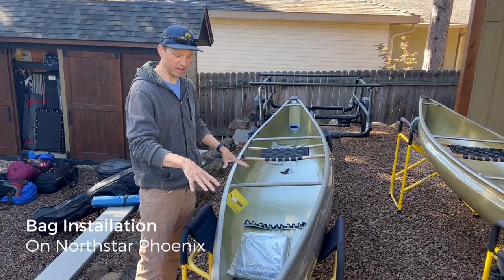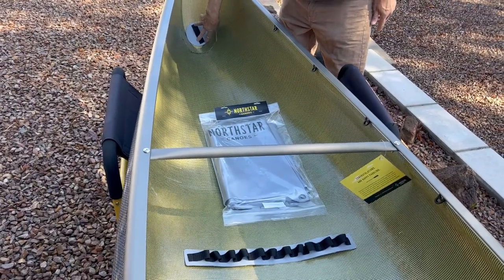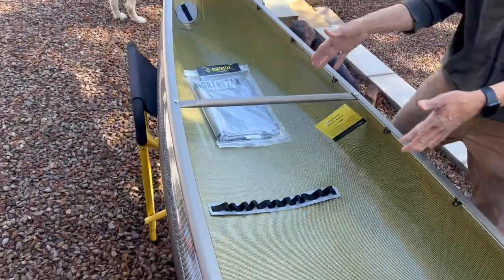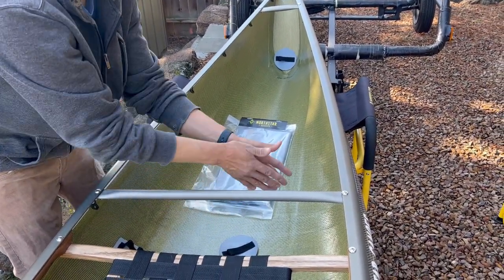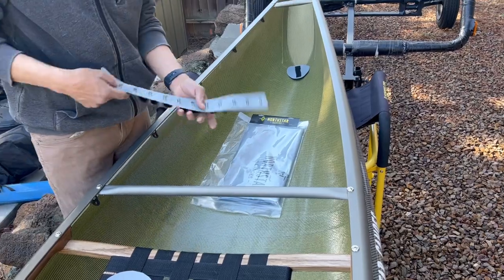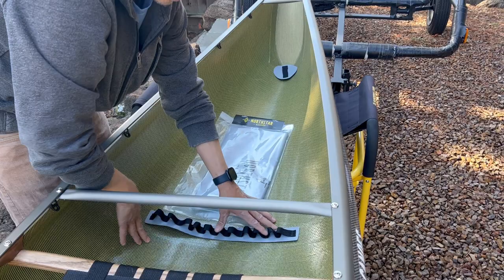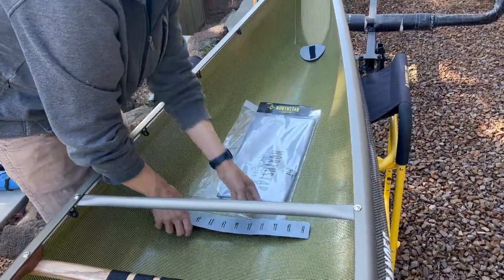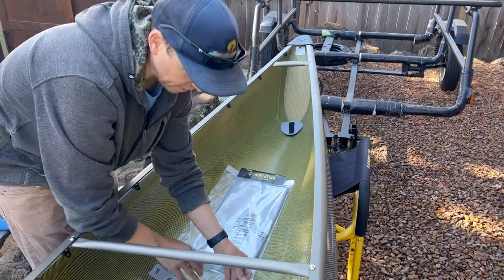How I set up my new Northstar Phoenix Solo Canoe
The Northstar Phoenix in IXP is about one of the most versatile solo canoes ever made! However, without flotation, you aren’t safe or taking advantage of everything the Phoenix wants you to do.

I show you how I like to do a simple set up for my Phoenix with floatation from Northstar Canoes. I prefer to use Northstar’s trapezoid kneeling pad for myself because I like to move in the boat and sometimes I will have a dog ride ￼in the cockpit area and glued-in knee pads get in the way and don’t let me move side to side.

I carry all of this gear in the Happy Paddlin’ “Canoe Cathedral” so that you can make your new Solo deep water and moving water safe.

I would love to hear comments from people that have their own way of doing things. There is definitely no one way to do this, and I love seeing some of the heavy attention to detail that some folks employ!